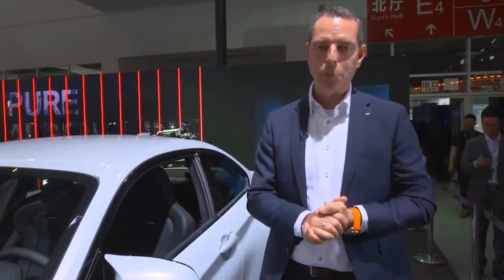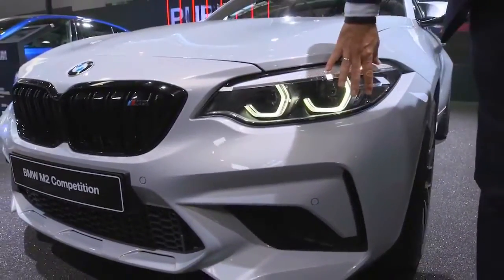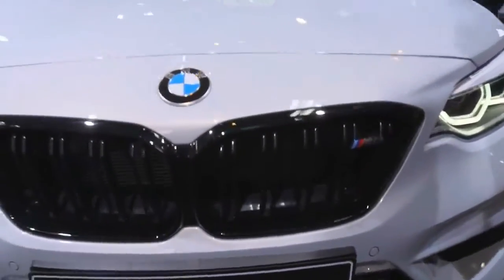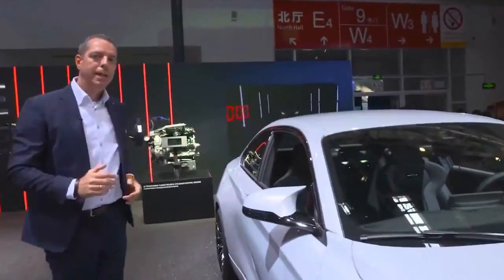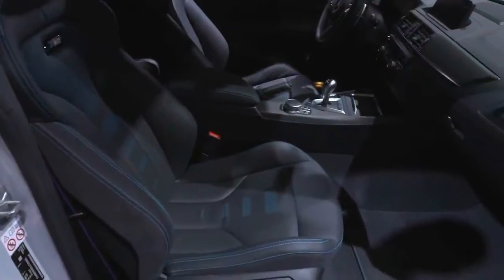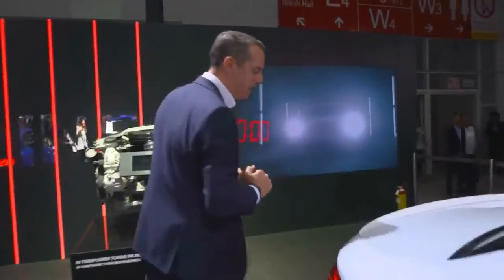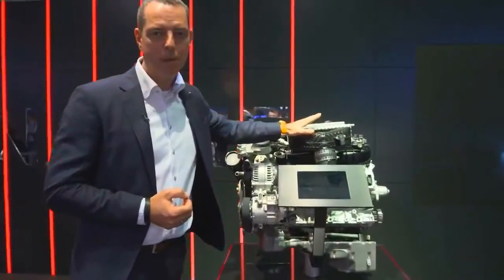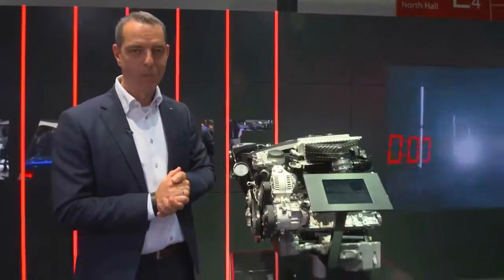Beijing 2018 - BMW M2 Comtetition 2019 En Matices